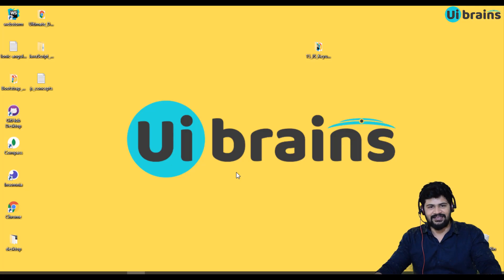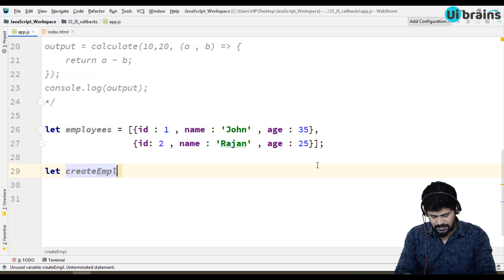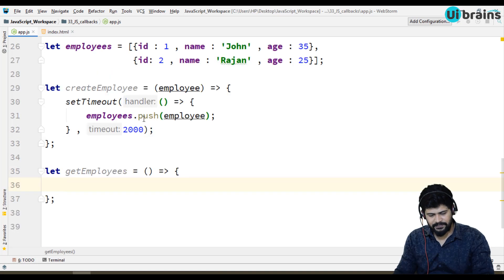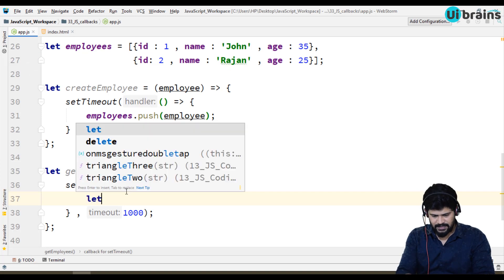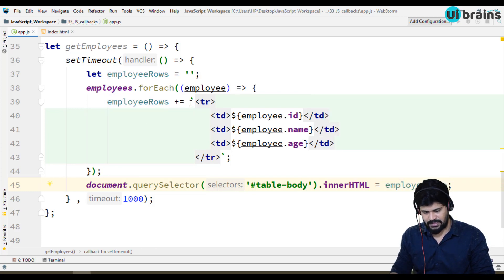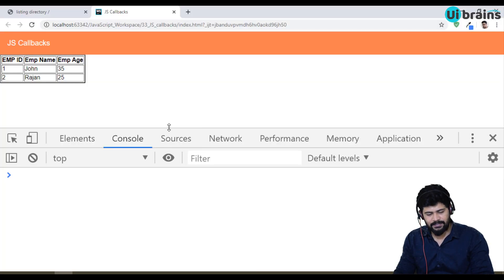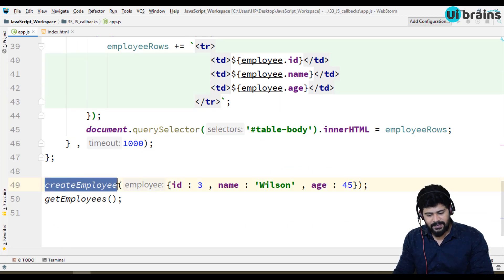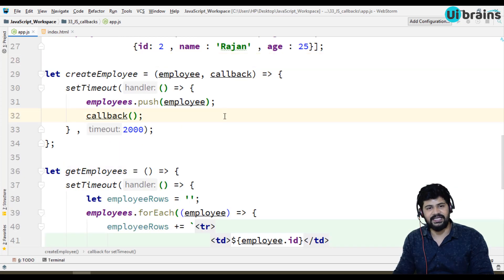60. Real Time use of Callback Functions JavaScript | javascript tutorial | UiBrains | NAVEEN SAGGAM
60. Real Time use of Callback Functions JavaScript | javascript tutorial | UiBrains | NAVEEN SAGGAM